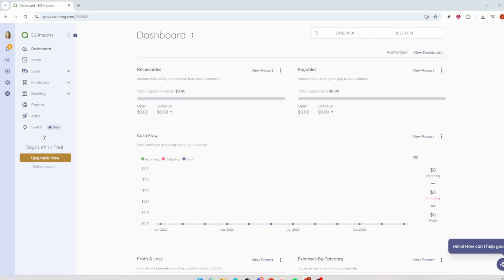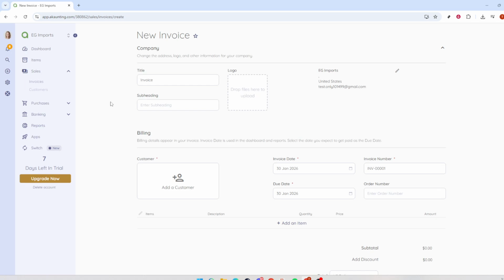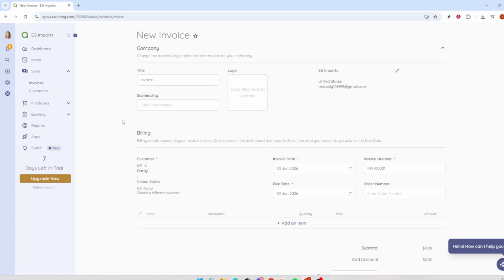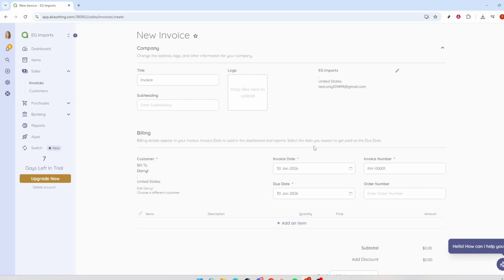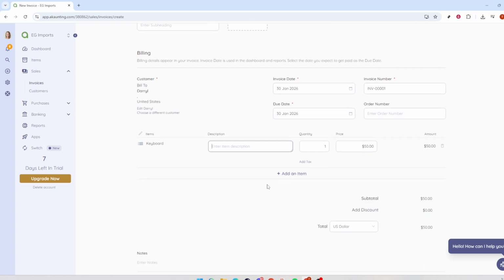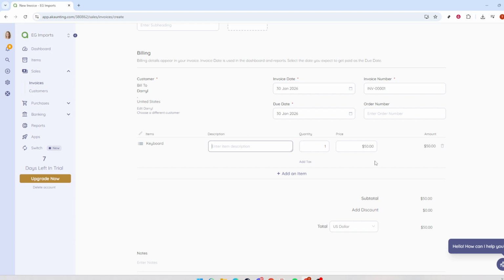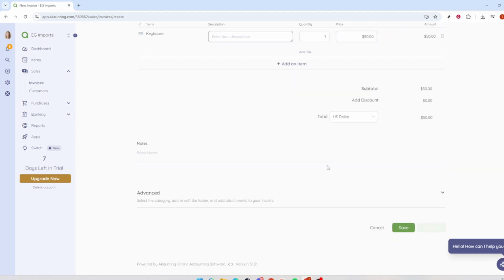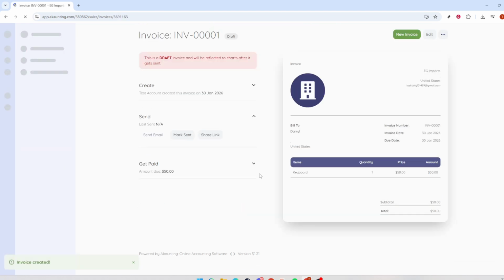How To Add Invoices Using Akaunting (Full Guide)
Learn how to manage your business finances by mastering the invoicing process in Akaunting. This tutorial covers everything you need to know to create, customize, and send professional invoices to your clients efficiently.

In this video, you will learn:
• How to navigate to the sales and invoices section
• Steps to enter customer details and itemize services
• How to set up tax rates and discounts on your invoices
• Tips for sending invoices directly to client emails
• How to track payment status within the dashboard

Mastering these steps will help you streamline your bookkeeping and ensure you get paid on time.